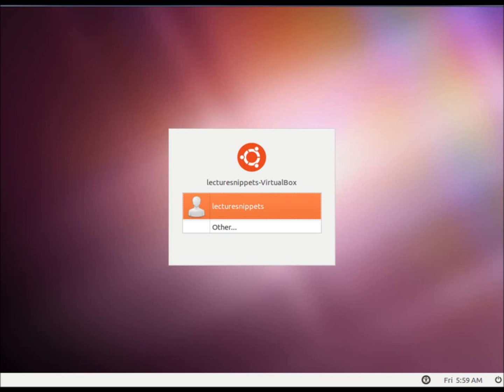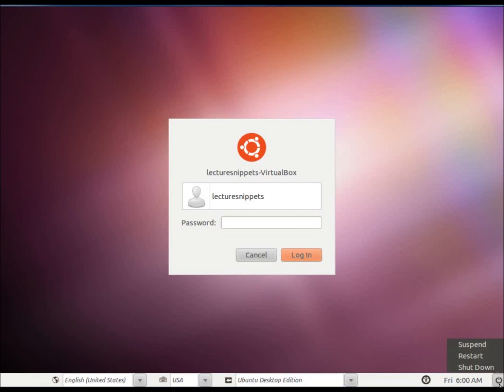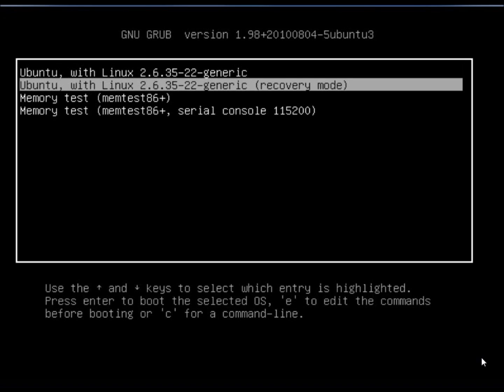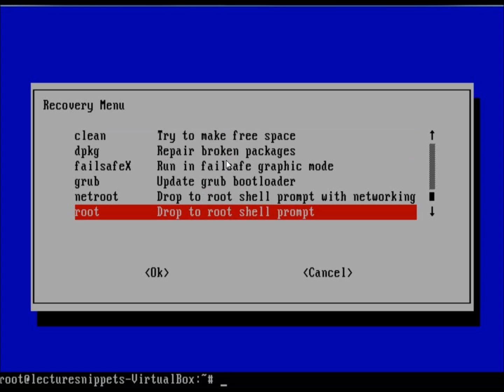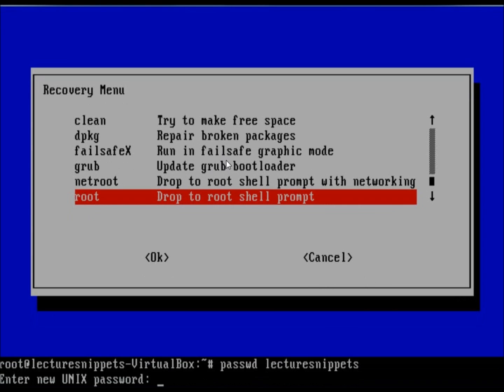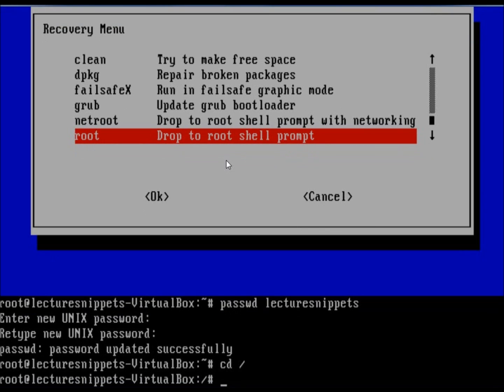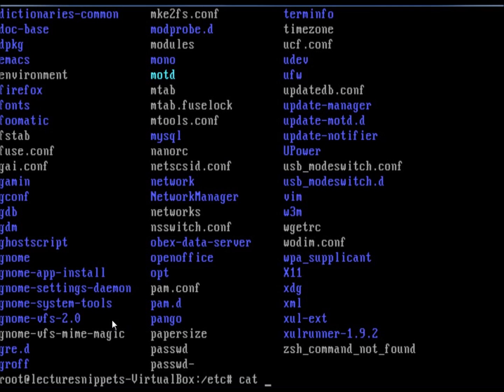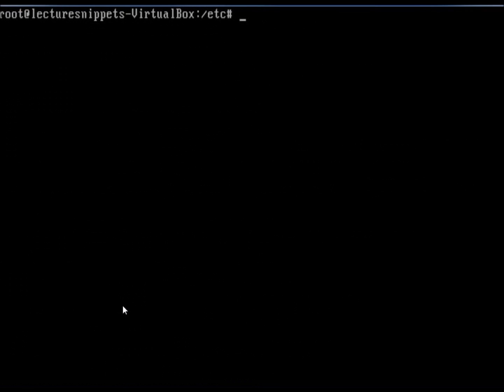Resetting a Forgotten Password in Ubuntu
In this video I reset the password for an account where I have forgotten the password and can not log into the system in Ubuntu Linux.  I restart the computer and choose the recovery mode from the grub boot options. From there I choose the root user prompt and change the password using the passwd command.  I also load the /etc/passwd file using the cat command to view the user accounts for the system.